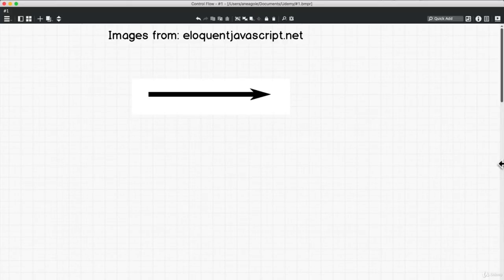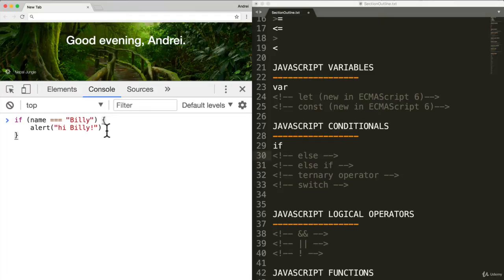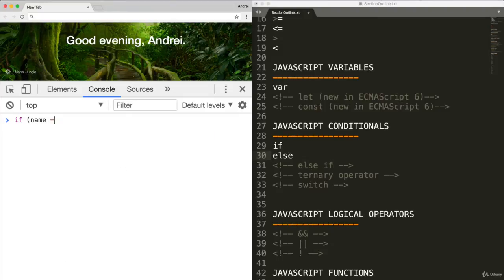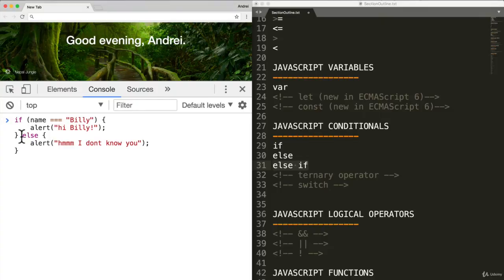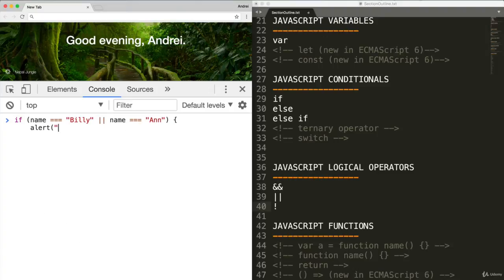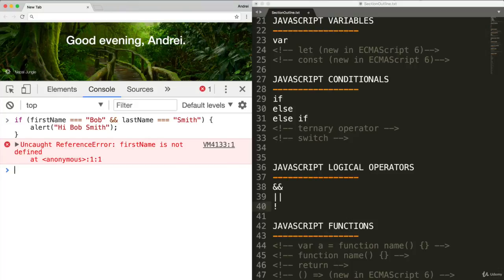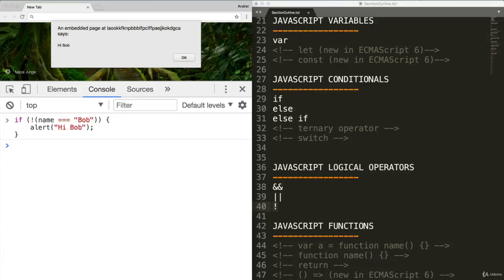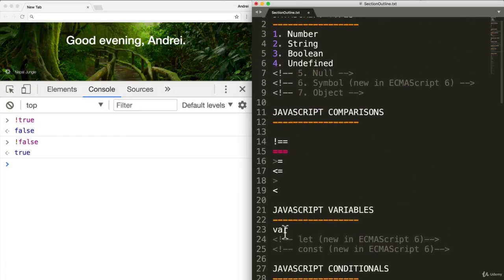11. Javascript | 5. Control Flow| Technical Warna